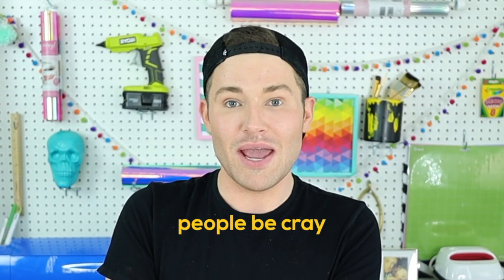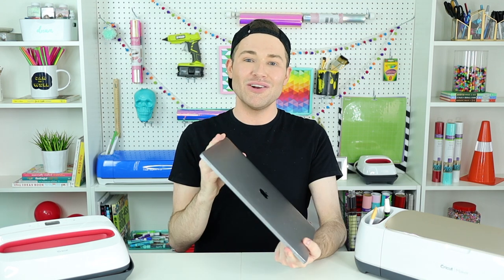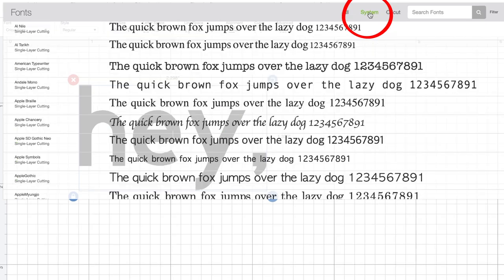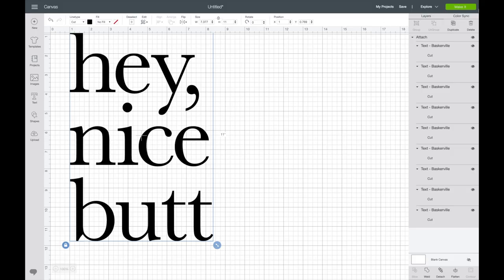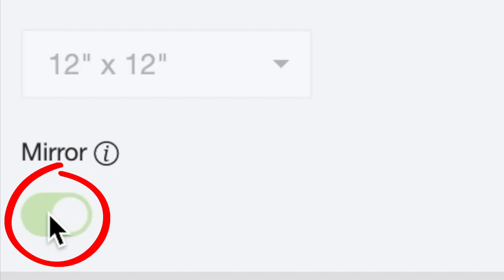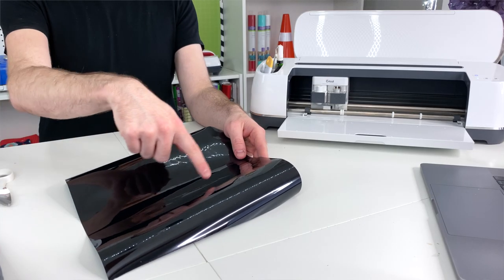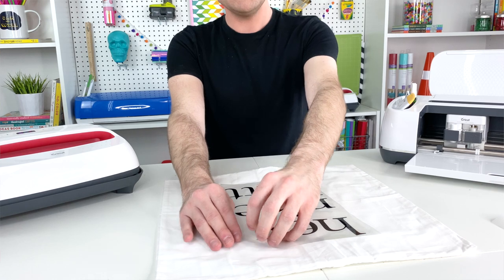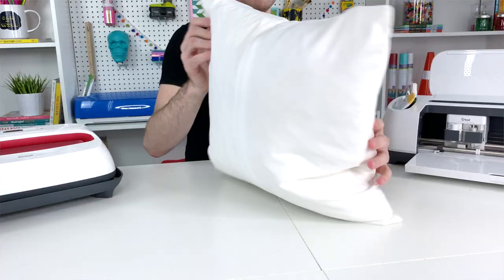CRICUT IRON-ON VINYL FOR BEGINNERS | How To Use Heat Transfer Vinyl (HTV) with Cricut 2020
✂️ In this Cricut Tutorial for Beginners I am teaching you how to use iron-on heat transfer vinyl (HTV) AKA Iron-On Vinyl with your Cricut Cutting Machine (Cricut Maker, Cricut Explore Air 2, or Cricut Joy).

✨ If you'd like to learn how to use your Cricut Maker, Cricut Explore Air 2, or Cricut Joy, be sure to subscribe to Mr. Crafty Pants for Cricut projects, inspiration, and tutorials on how to use the Cricut.

✂️AMAZON LINK FOR THE PILLOW COVERS I USED IN THIS VIDEO

I hope you enjoyed this Cricut Tutorial for Beginners!